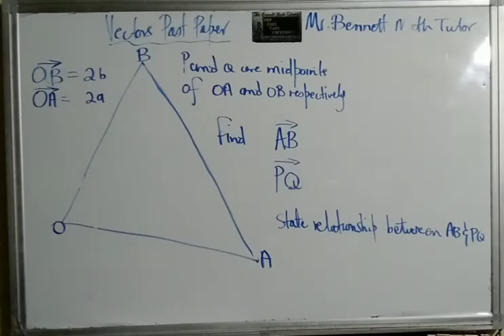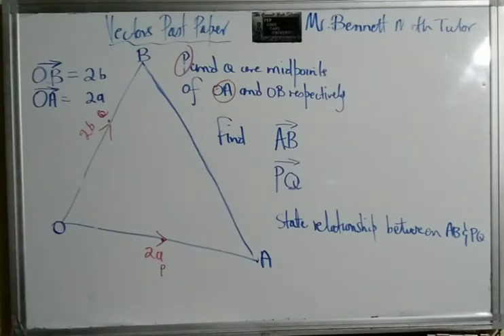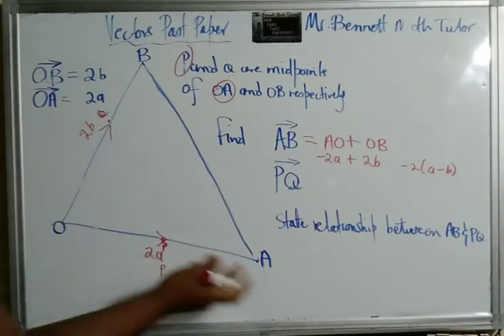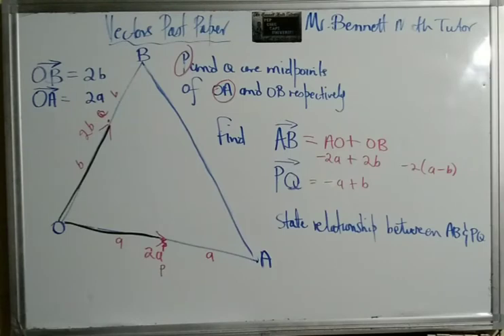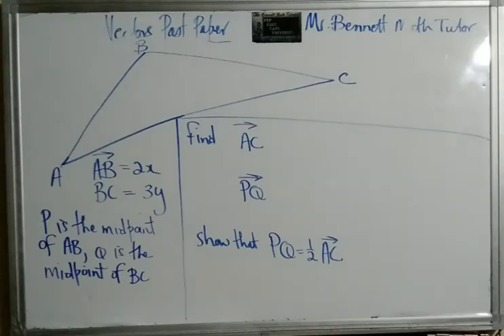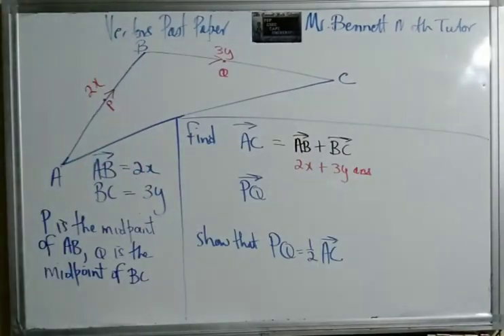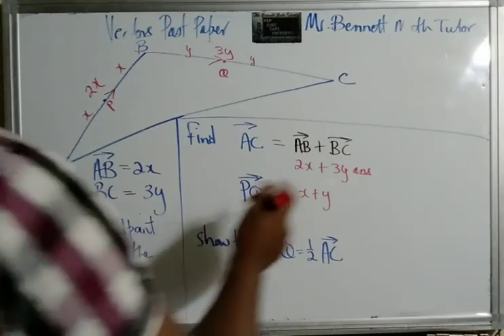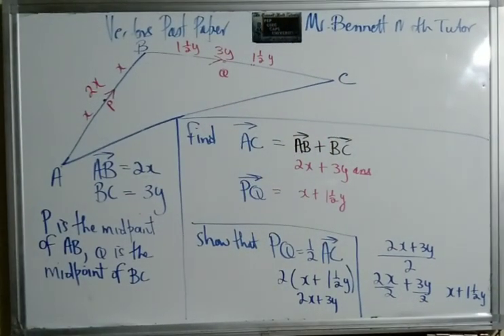Vectors past paper questions CXC GCE GCSE SAT CSEC